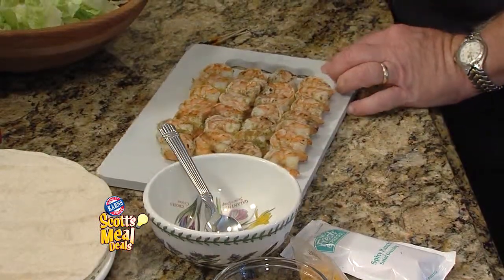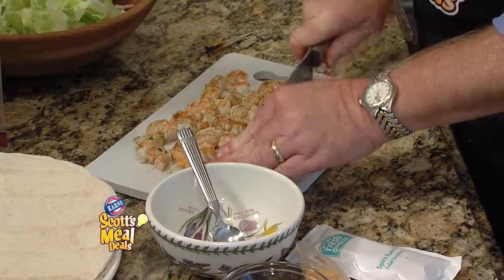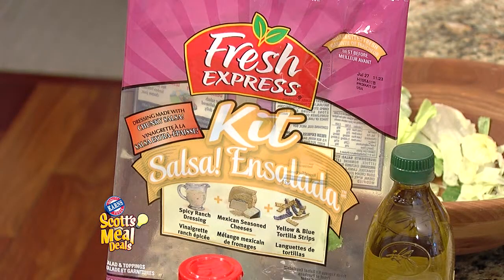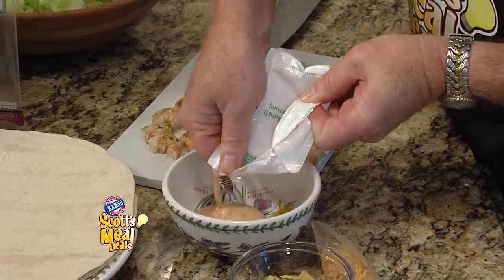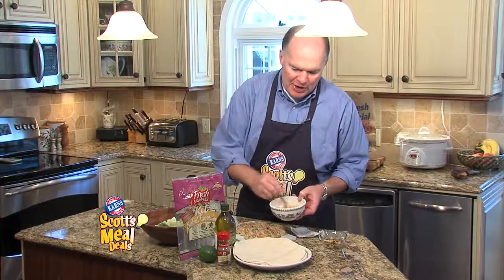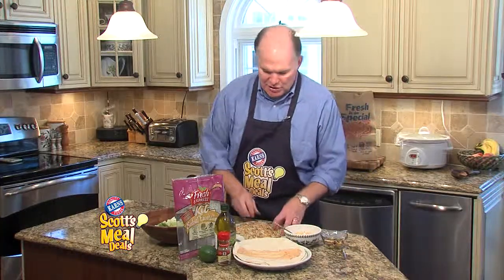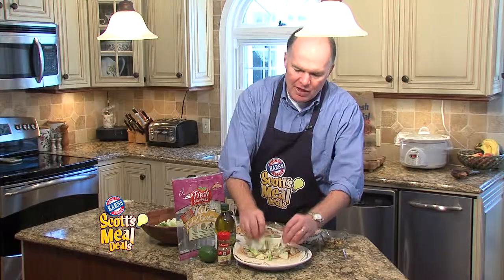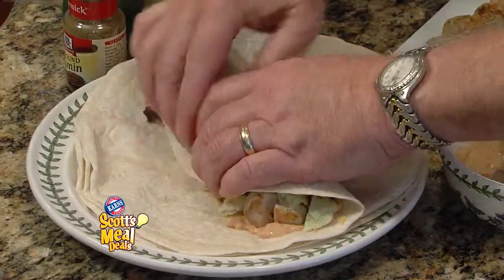Grilled Shrimp Wrap